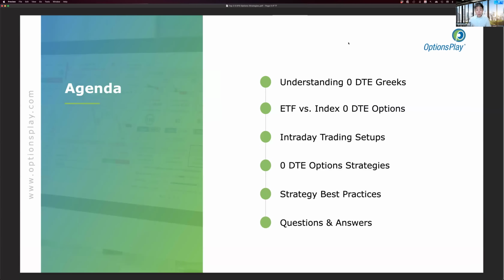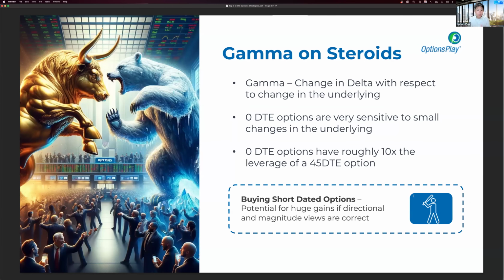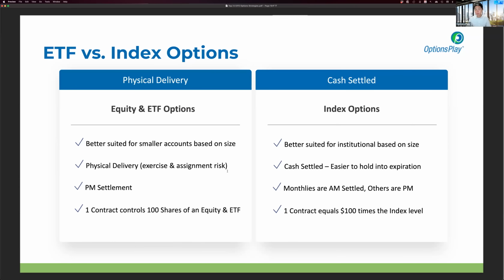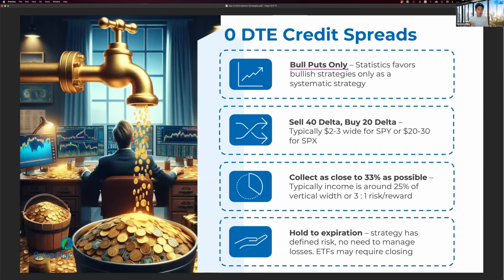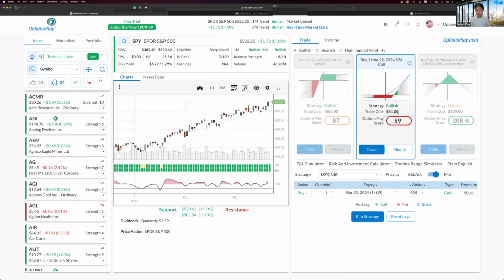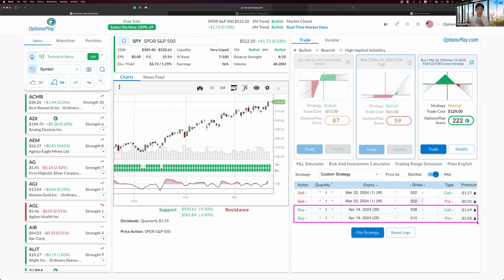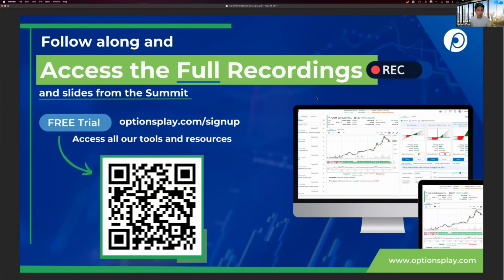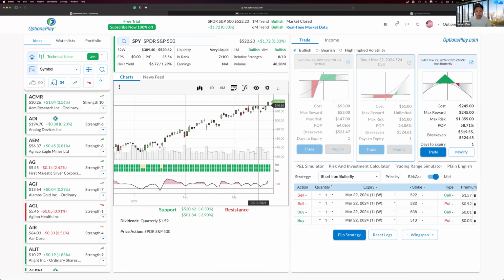0DTE Options Strategy EXPLAINED | Make 100% Daily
💸 Receive our Top Trade Idea & see how we Outperform the Market with our Weekly Newsletter
🔥 Access Live Exclusive Masterclass events to learn options and the market

See the adjustments and strategies that can help you generate weekly and even daily income using options! Selling shorter dated options can generate a faster income stream than longer dated options, understand how they work and the risks. See how trading short-dated options that expire the same day differs from trading any other options strategies! You will want this powerful tool in your toolkit, so don't miss out!